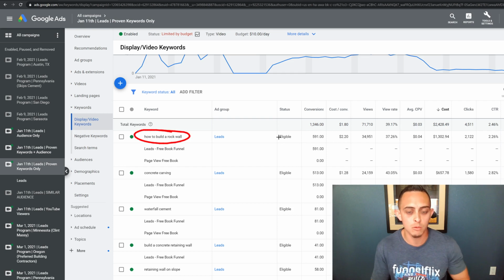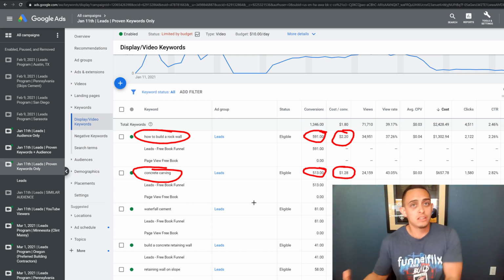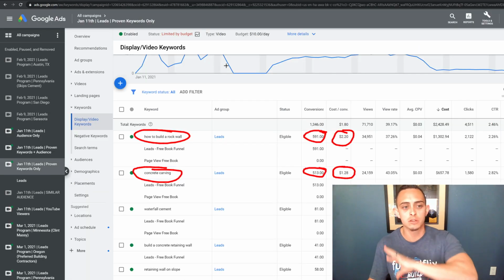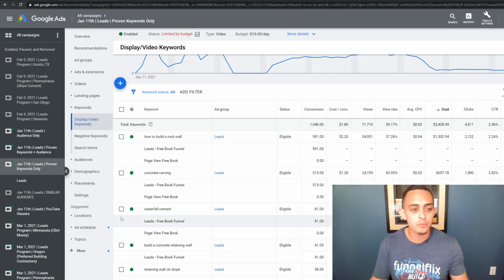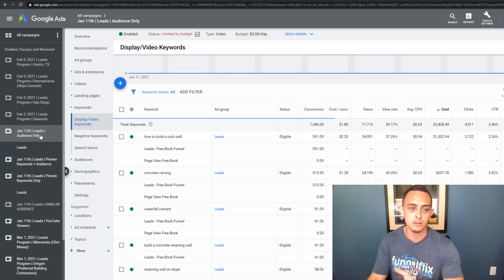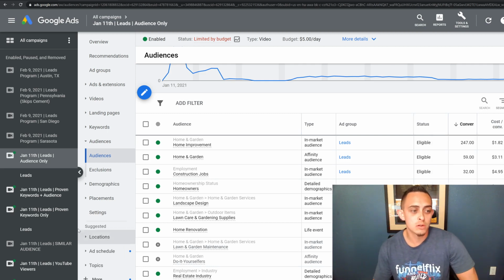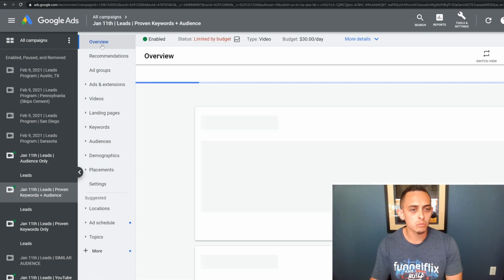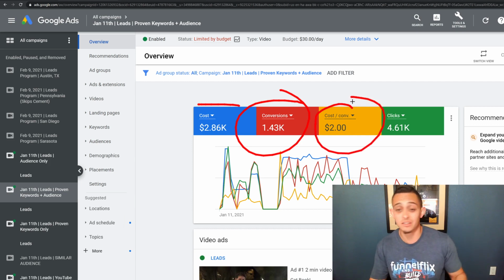0 to 3725 YouTube Ad Leads In Two Months (Less than $2.00/Lead in the USA) - How to Run YouTube Ads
0 to 3725 YouTube Ad Leads In Two Months (Less than $2.00/Lead in the USA) - How to Run YouTube Ads

So this is how the beta will work for the new upcoming course..

I am in the process of creating the program as we speak.

This will be a higher ticket program because I know the value of YouTube ads and what they can do for a business...

You will get access to the modules when they are first released, you will have lifetime access to this program even when I release it to the public.

All I ask, is you send me a testimonial or a review of the program once you have gone through it.

The beta program for the YouTube Ads course is $300.

The course will be a higher ticket program upwards of $5,000 when released.

Not only will you get my personal coaching, mentoring & guidance to ensure you have a winning ad strategy you will also get my program (Not yet released).

So I am opening up a beta program to a limited amount of people that want to learn this Skill. Not only did i spent 40k+ in coaches, masterminds and courses but almost 50k in YouTube ads spent with my own business testing and making sure I knew this would work...

15 More Spots are being opened.

ONCE ITS CLOSED, ITS CLOSED. You will not be able to get in, until I release the High ticket YouTube program with coaching and mentoring..

So as you can imagine, this program will not be cheap because it will also include my mentoring and guidance...
There are limited spots for the beta.

What will be included in the beta
​Module 1: YouTube Ads Introduction
​Module 2: YouTube Ads Scripting & Copywriting
Module 3: Setting Up Your YouTube Ad Account & Conversions
Module 4: YouTube Ads Keyword & Audience Research
​Module 5: Launching Your YouTube Ads
​Module 6: YouTube Ads Optimization
​Module 7: YouTube Retargeting
Much more planned